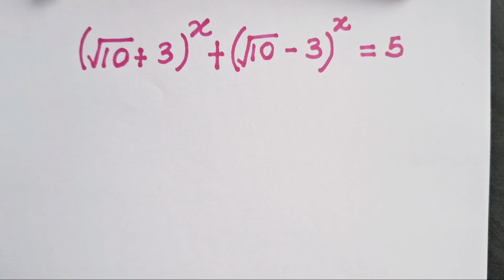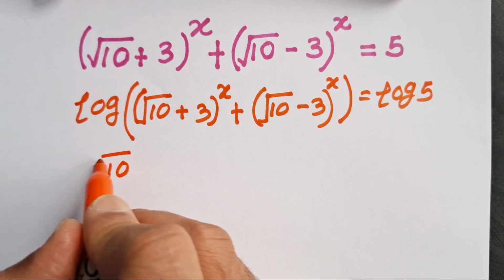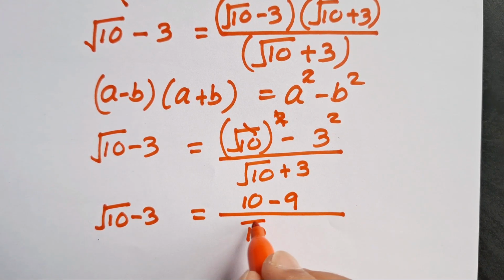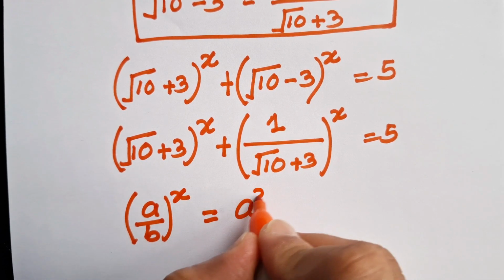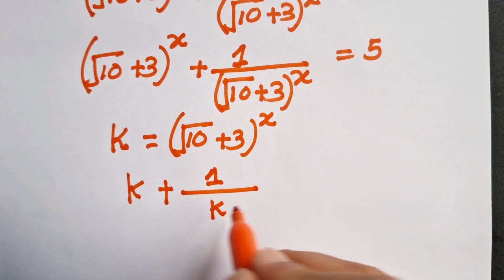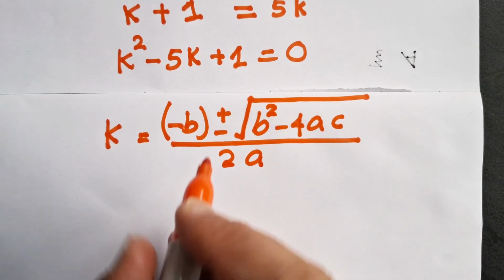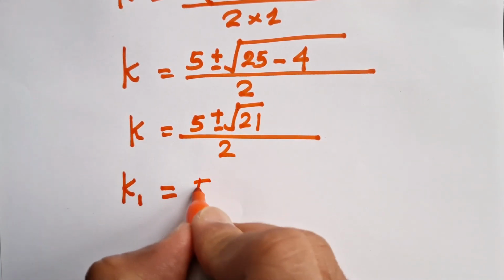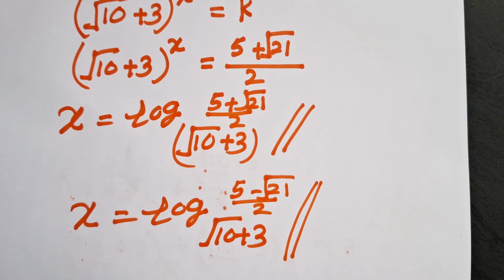Nice Olympiad Math Problem || Only for Bright Minds || Can You Solve This ?